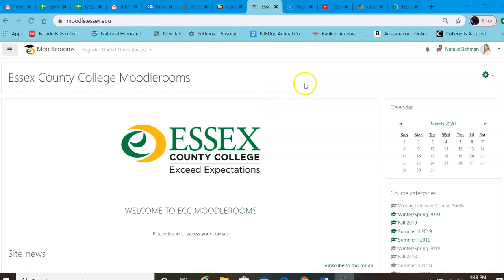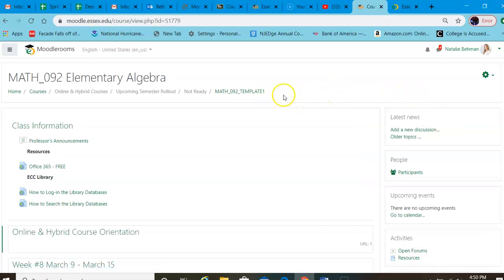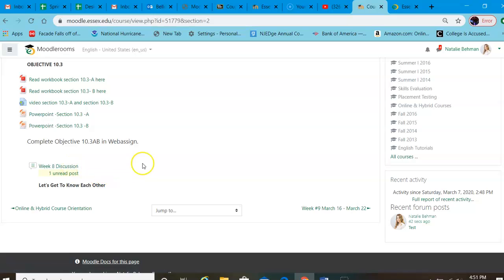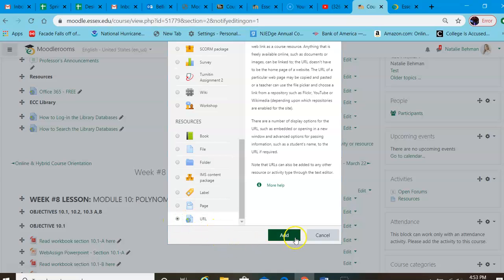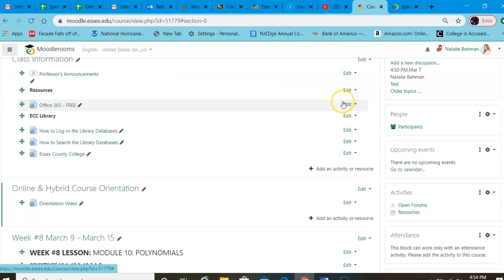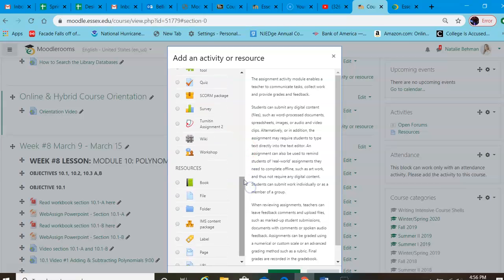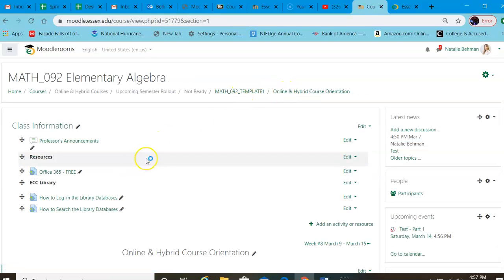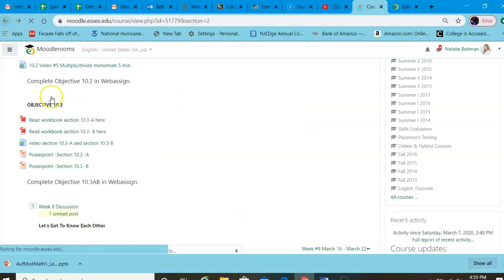Intro to Moodle